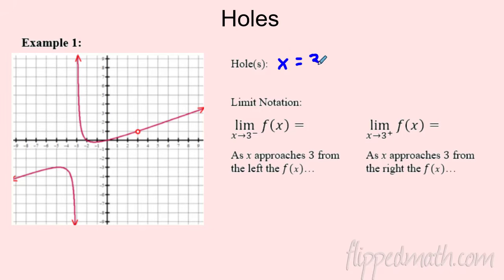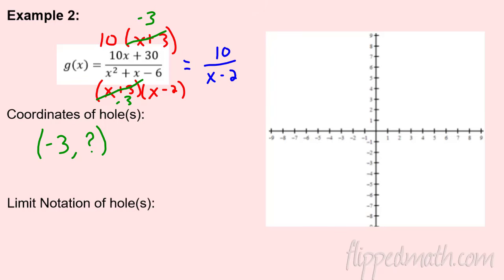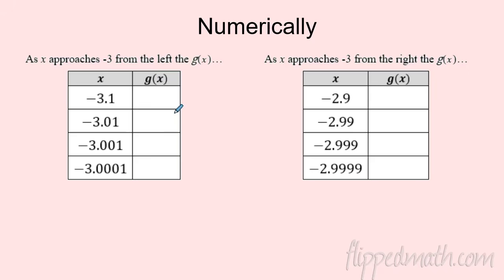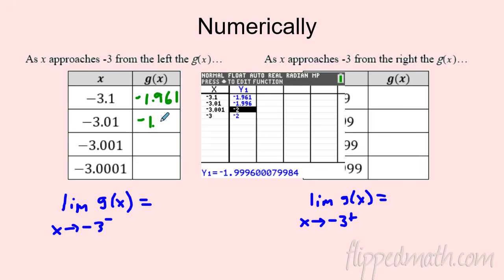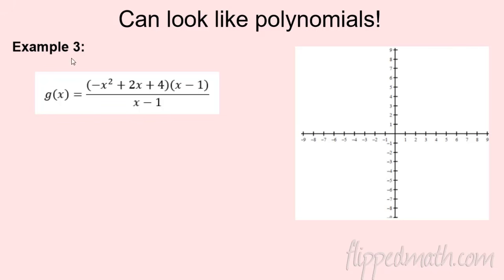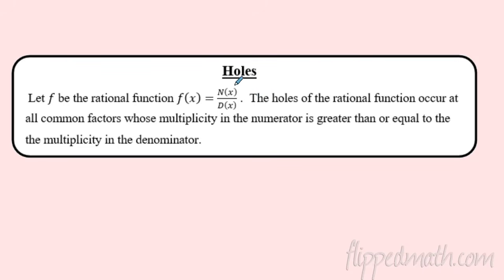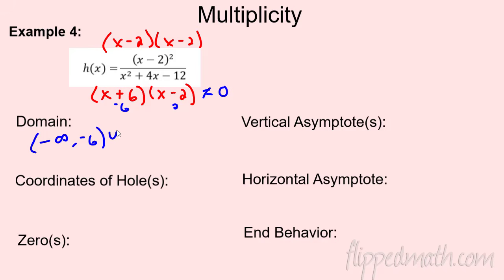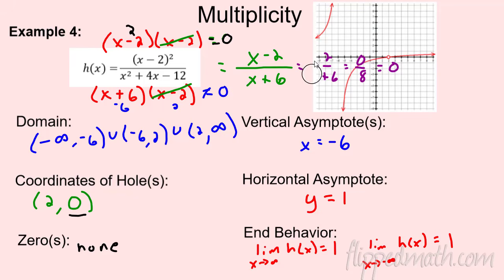AP Precalculus – 1.10 Rational Functions and Holes